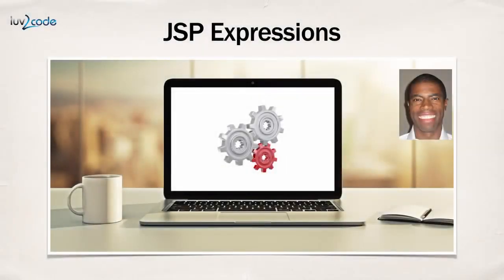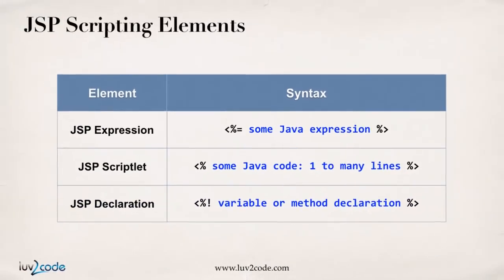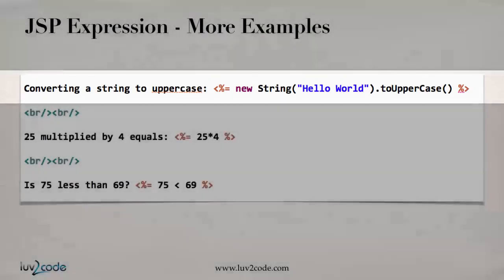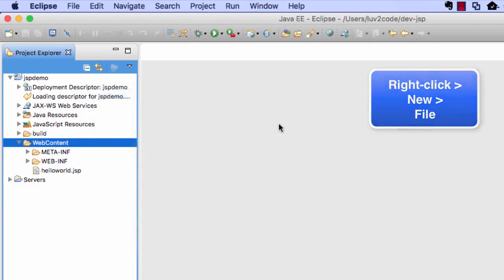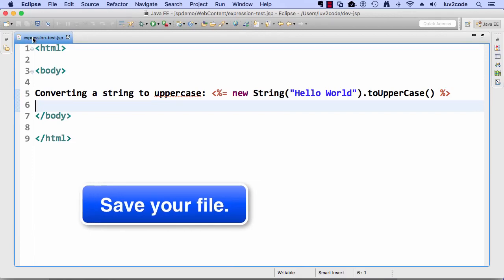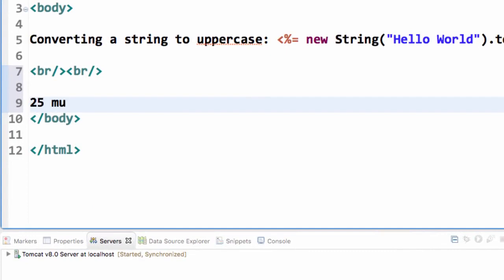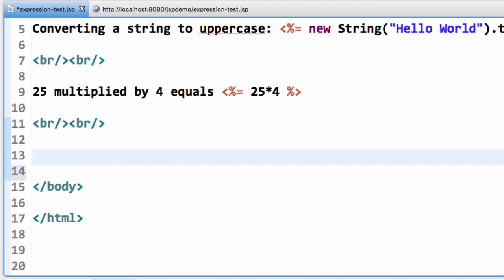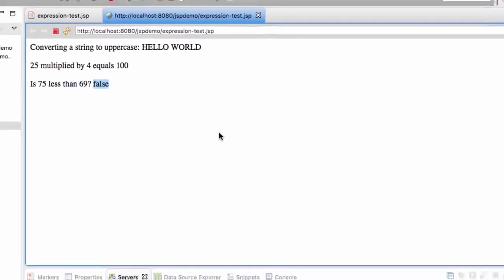11 JSP Tutorial #11 JSP Expressions